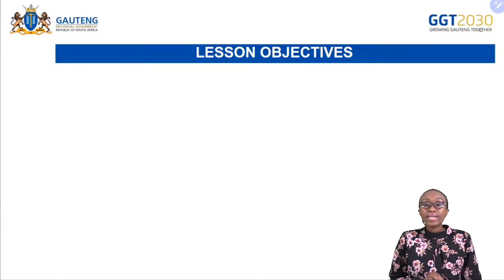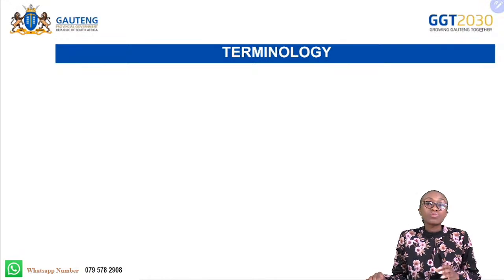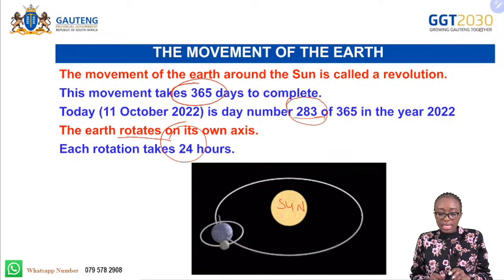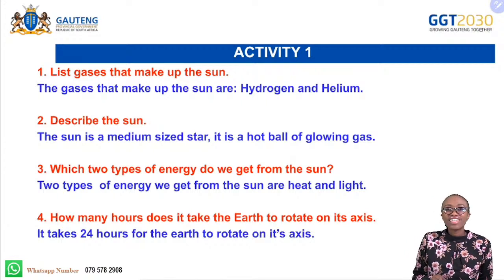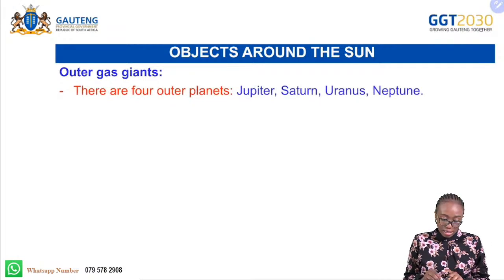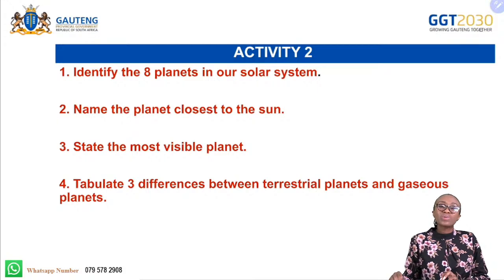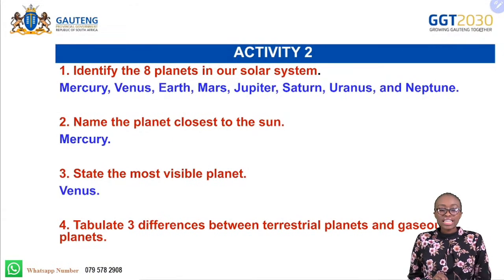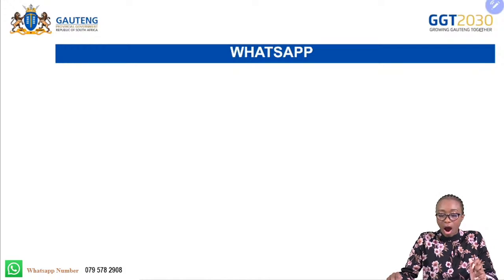NATURAL SCIENCE 8 : THE SOLAR SYSTEM